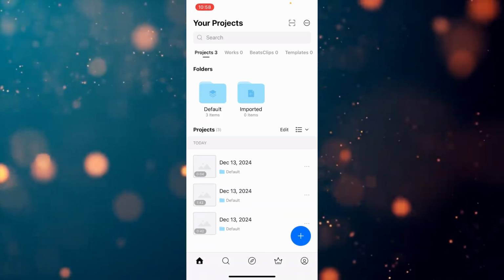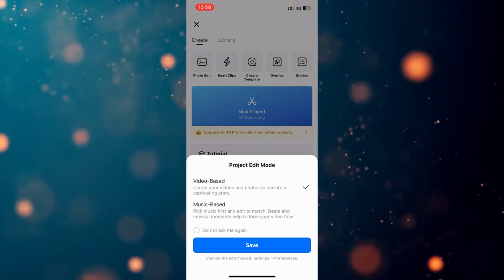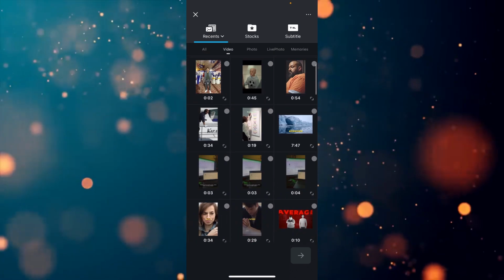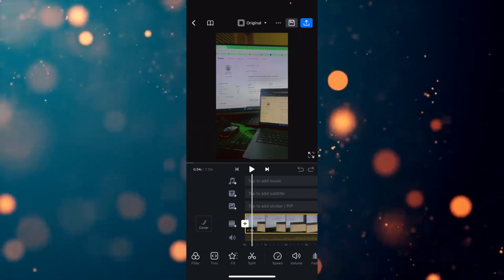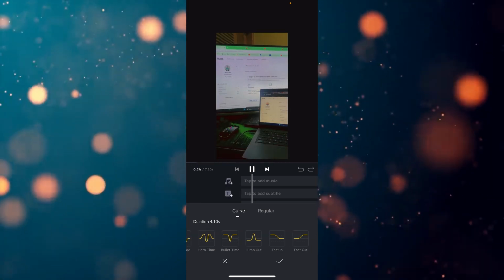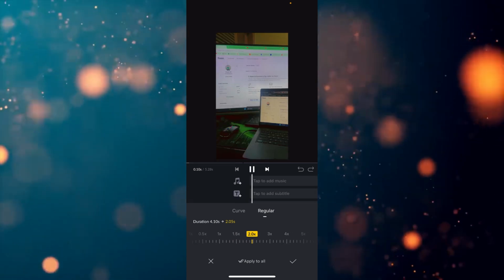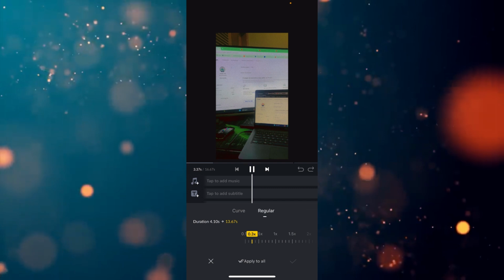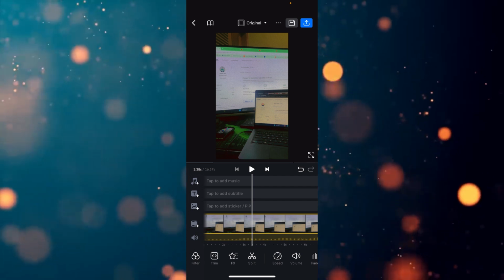How to Control Video Speed in VN Editor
Learn how to easily control the speed of your videos in VN Editor with this quick and simple tutorial. Whether you want to create slow-motion effects or speed up your footage, this guide covers it all. Perfect for VNEditor users looking to enhance their VideoEditing skills. Watch this VNEditorTutorial and master VideoSpeedControl in no time!